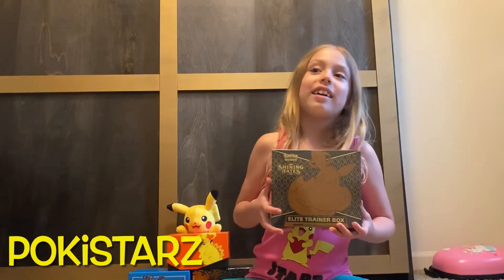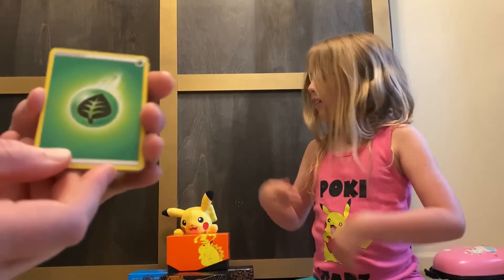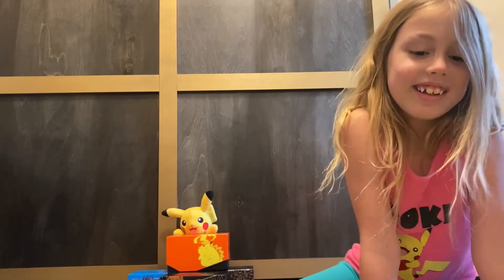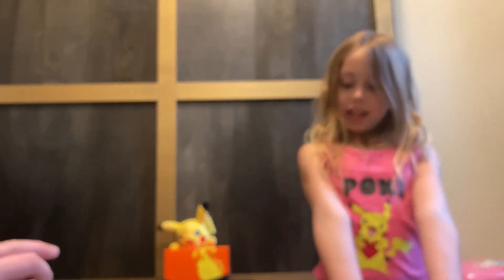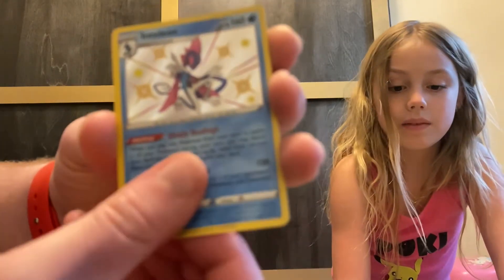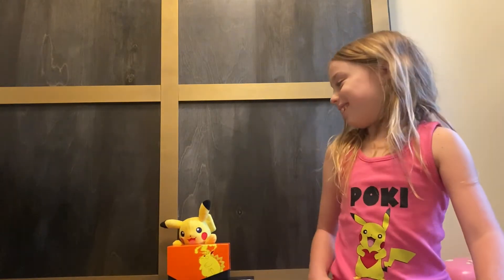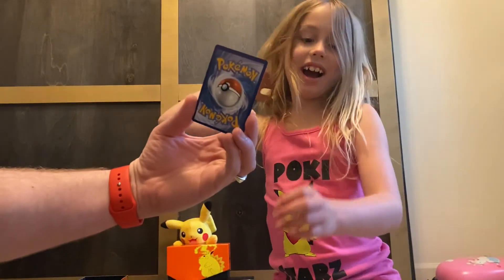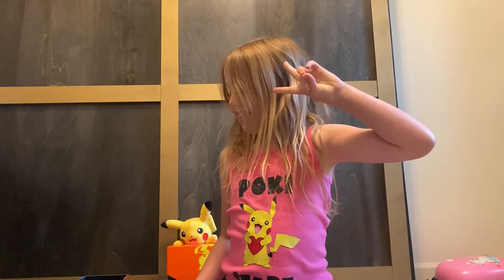Pokistarz Open Pokemon Shining Fates ETB!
Pokistarz Kalliemon and Shinydad open up a box of Pokemon Shining Fates. This ETB is loaded with shiny goodness.